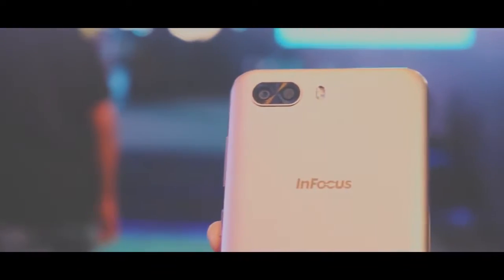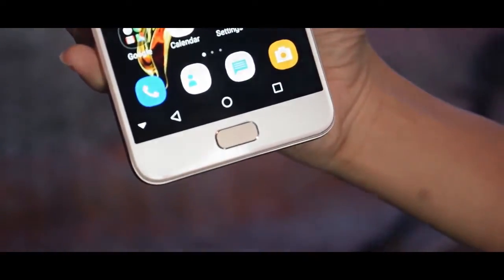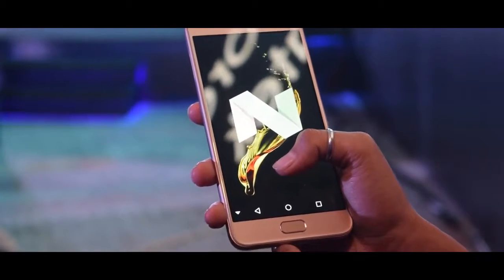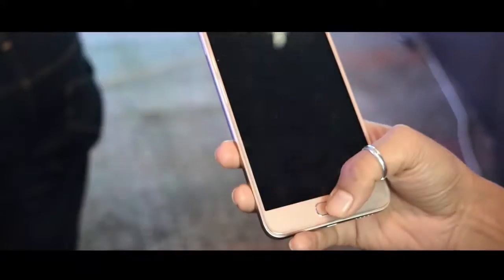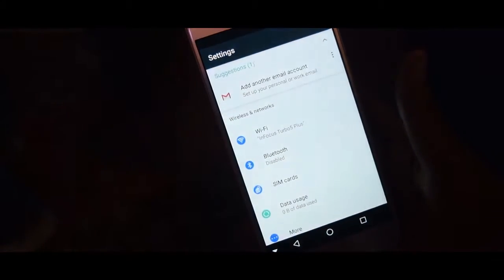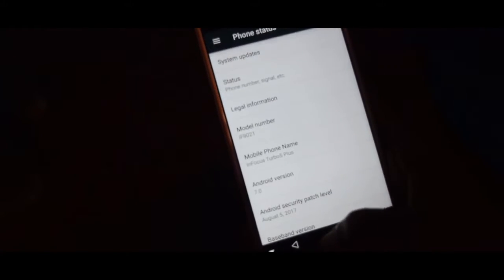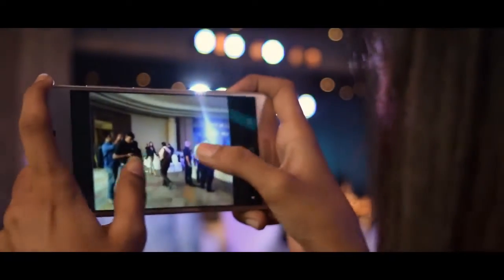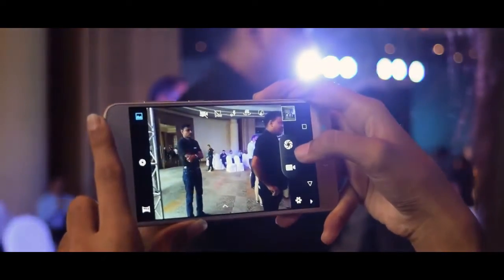Infocus Turbo 5 plus with dual rear camera and 5000 mah battery just for Rs 8999/-Everything viral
InFocus Turbo5 Plus, the smartphone major highlight is the 4850mAh battery which the company claims can offer standby time up to 34 days.
The phone also sports a dual-camera setup at the back, which comes with a combination of 13-megapixel and 5-megapixel sensors. For the front, there is a 5-megapixel shooter.

The InFocus 5 Plus sports a 5.5-inch display and is powered by an octa-core MediaTek MT6750 processor along with 3GB of RAM and 32GB of internal storage. It houses a fingerprint sensor at the front panel. -

Everything Viral